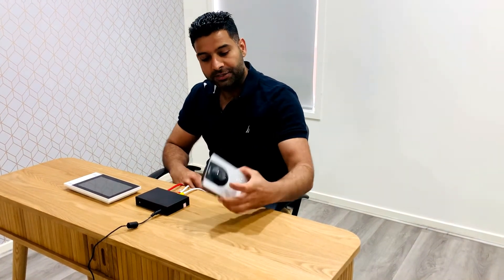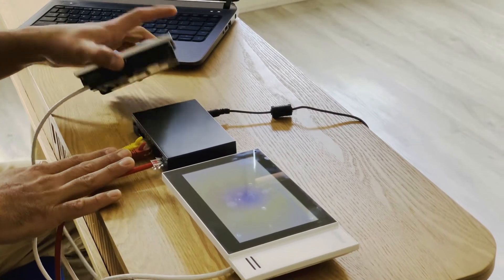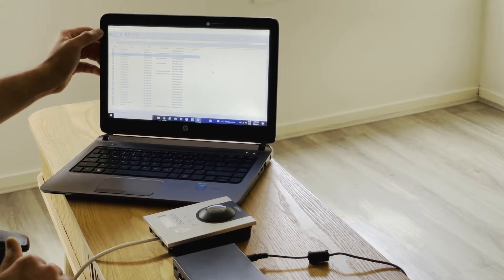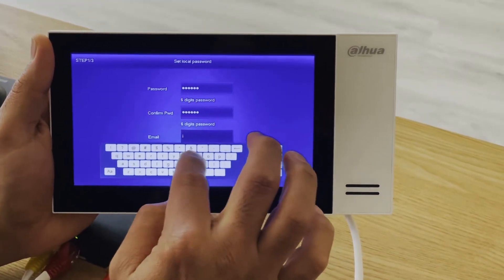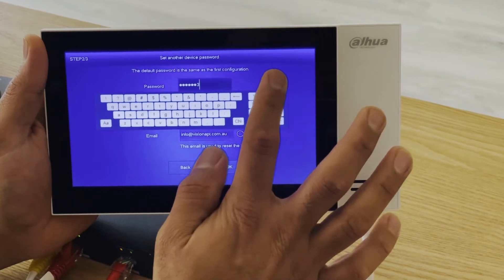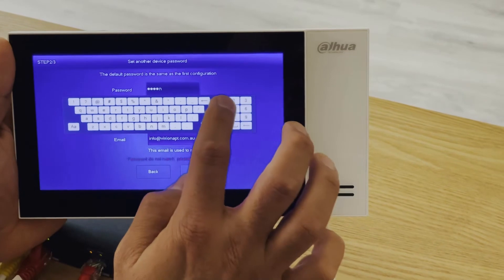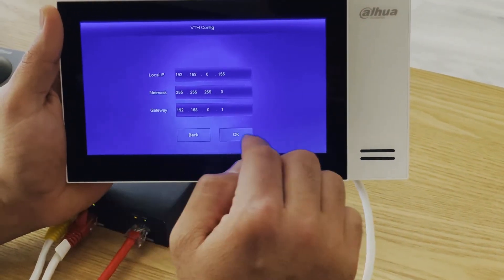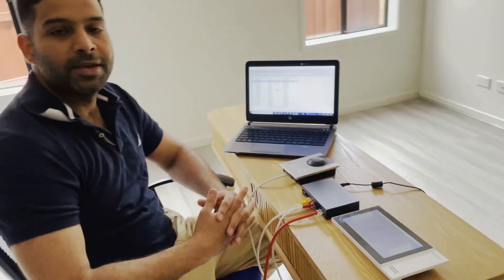IP Villa Door Station Dahua (Intercom) Setup Part 1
Part-1:
Villa Intercom Dahua Step by step install on screen. Network settings are crucial, IP scanner helps locate the IP segment, you can use a free version

This explain the SIP server setup, SIP helps initiate and terminate video calls.